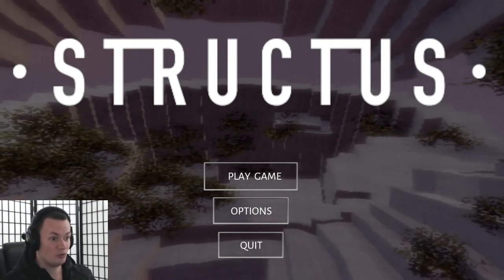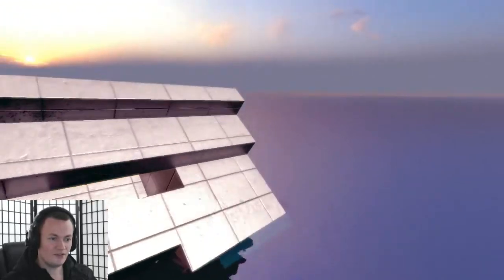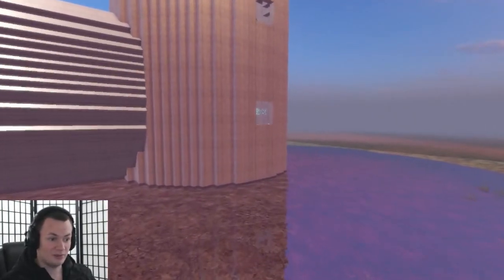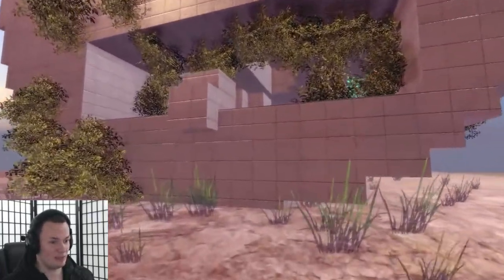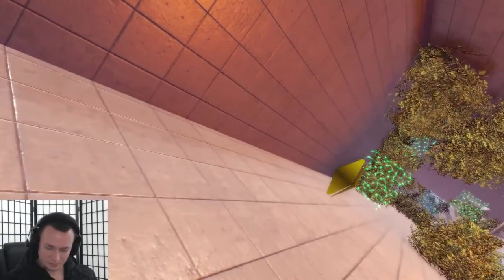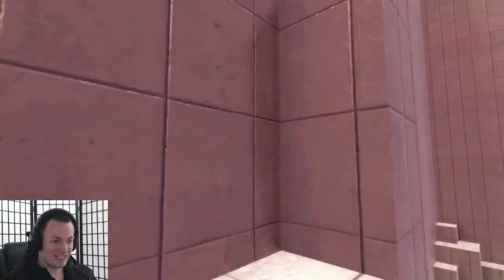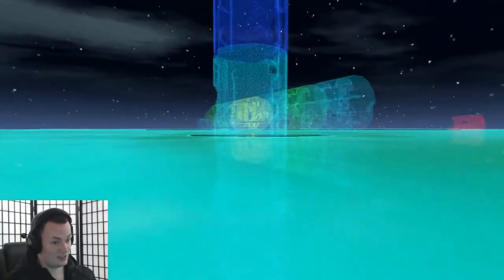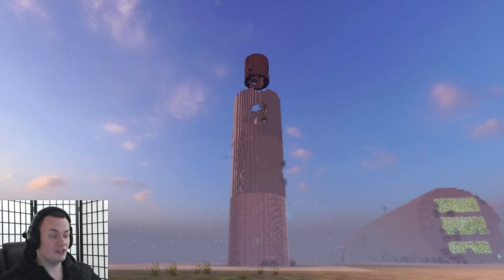Structus (Sci-Fi Confusion)